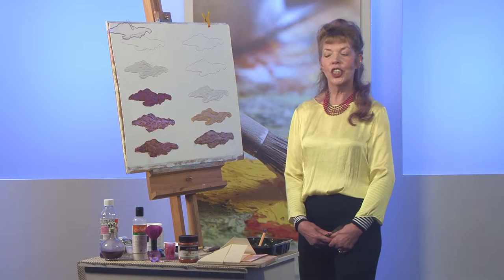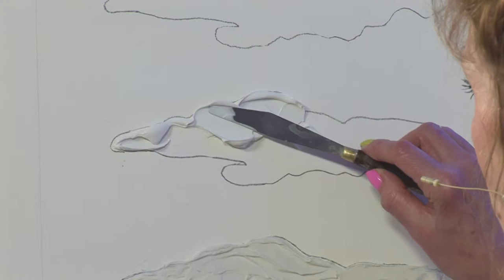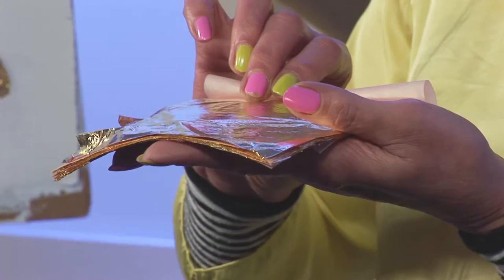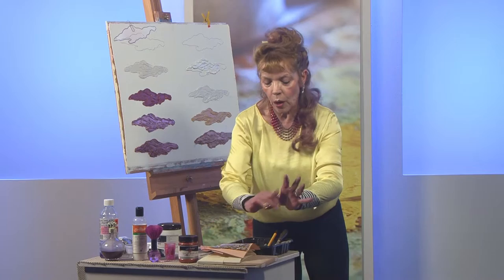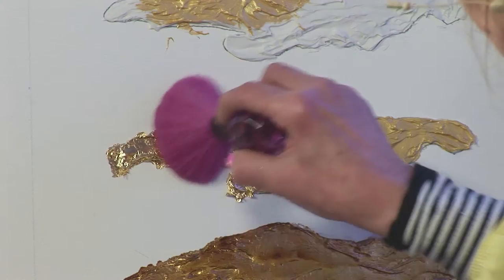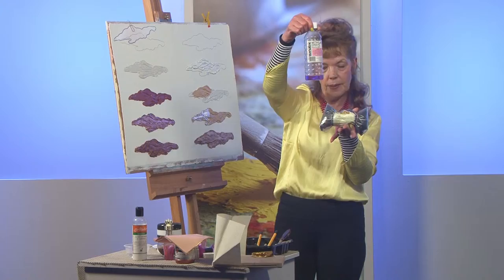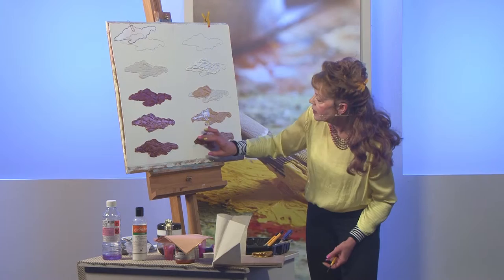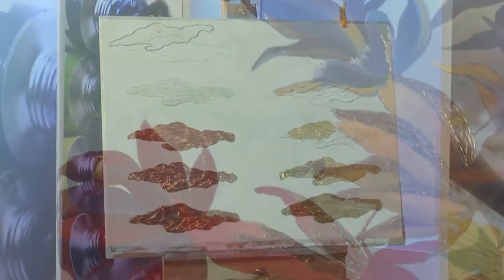Applying Texture & Leaf Metal with Aurora Spain